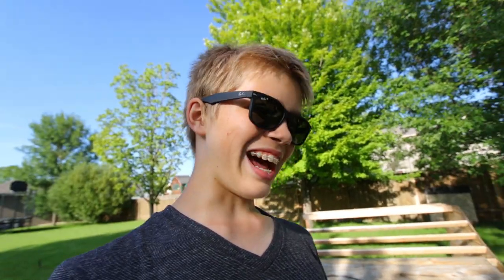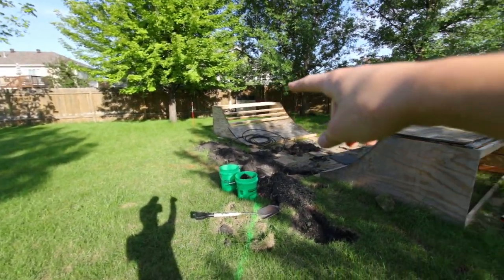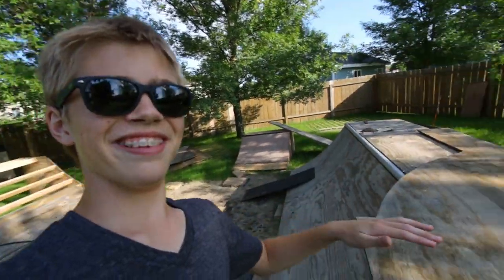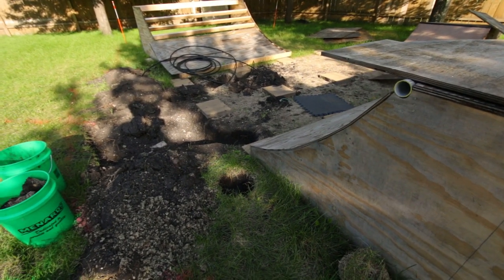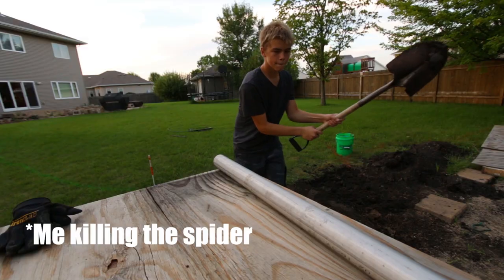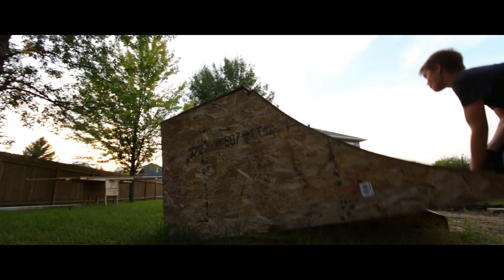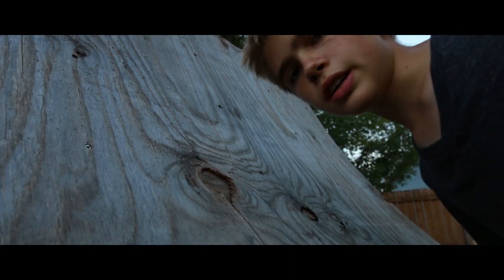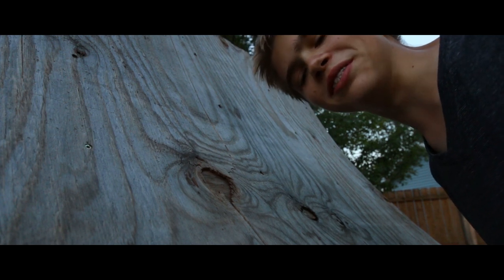I had to get rid of the halfpipe...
This video was really fun to make, the QnA was awesome! I think I will do more in the future :D

DSLR: amzn.to/2oTENvm
Lens: amzn.to/2p6G7LO
Mic: amzn.to/2p6EJsv
Tripod: amzn.to/2oTK7Pi
G7X: amzn.to/2p2WjvK
G7X tripod: amzn.to/2owGaxt